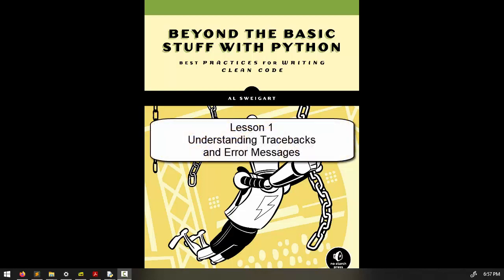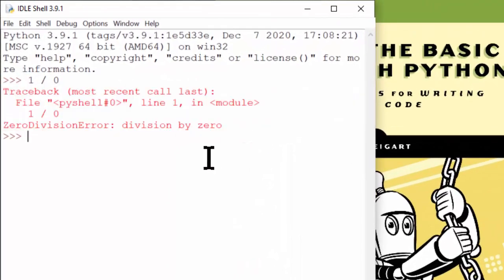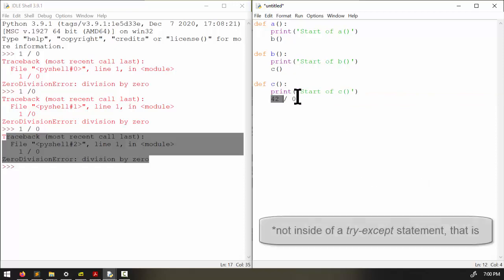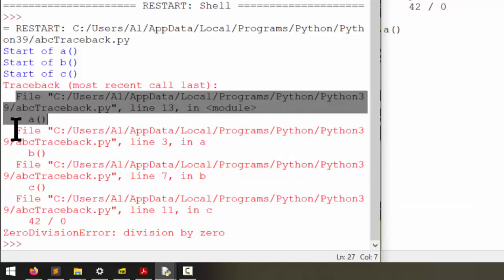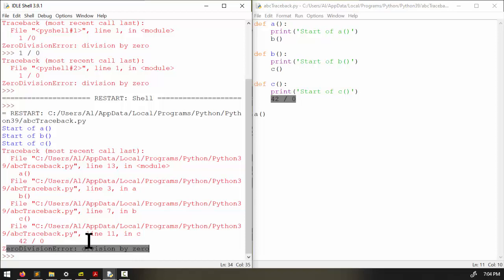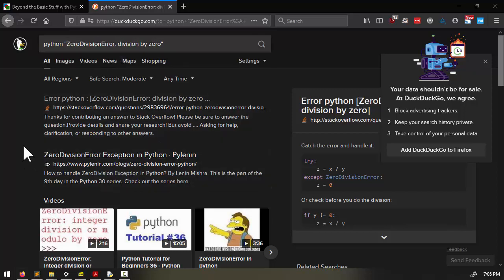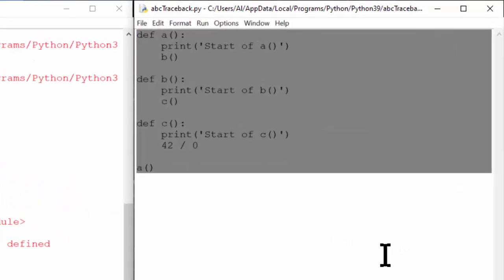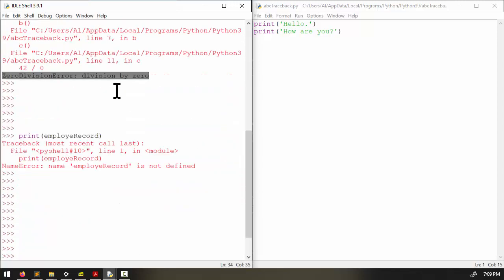Beyond the Basic Stuff with Python - Al Sweigart - Part 1